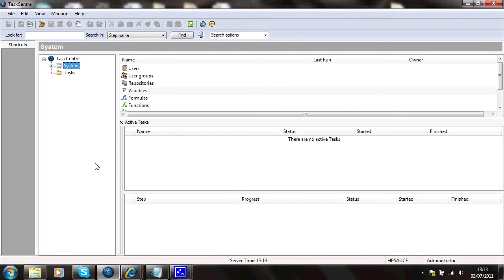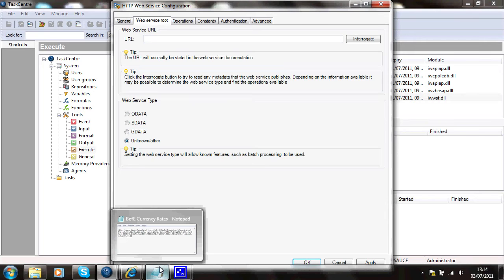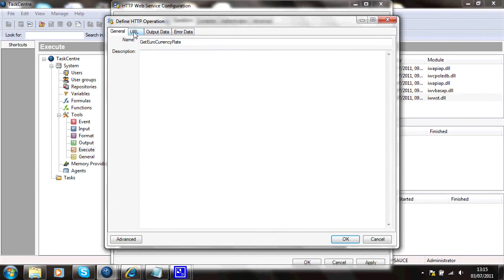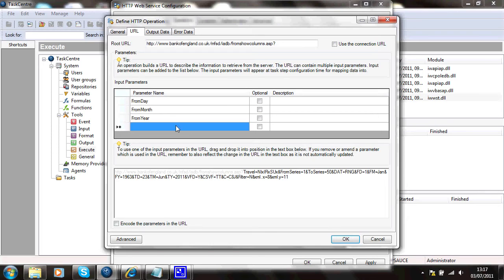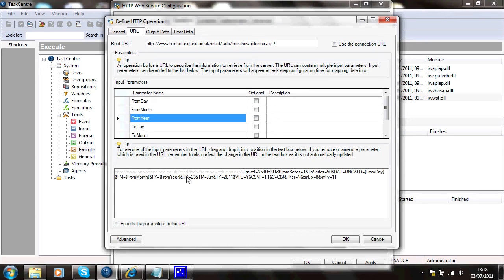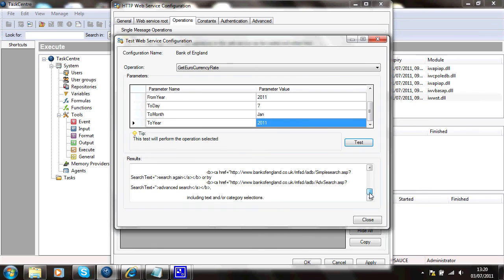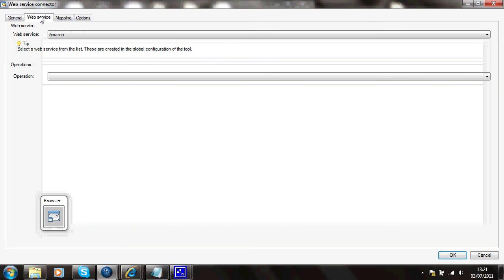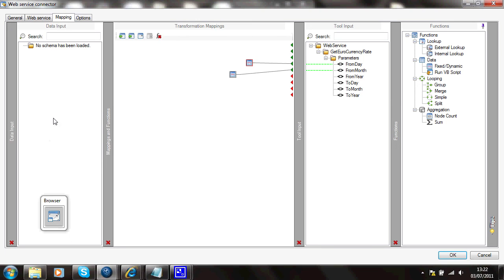Restful Web Services Tutorial - Learn how to configure a REST service using TaskCentre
In this RESTful web services tutorial video learn how to set up a simple REST service using TaskCentre.

The majority of RESTful web services do not publish a WSDL file describing the operations and parameters of the service.  You therefore have to set these up in TaskCentre before using them in a task step.  Once you have set up this description you can export it and import it into another TaskCentre for re-use.  The details of how to call the service and its parameters are generally available on the internet or the vendor of the service may provide documentation.  A lot of the 'setting up' is taken care of by the tool in the majority of cases, leaving you more time to get on and build interesting and useful tasks.

This particular service returns currency exchange rates from the Bank of England.  This could be liked to a decision step where if the change is greater than a specified percentage a workflow would be triggered so that the change can be accommodated more easily.  Alternatively it could be written directly into your accounts system, perhaps using the web Service Connector Tool again.